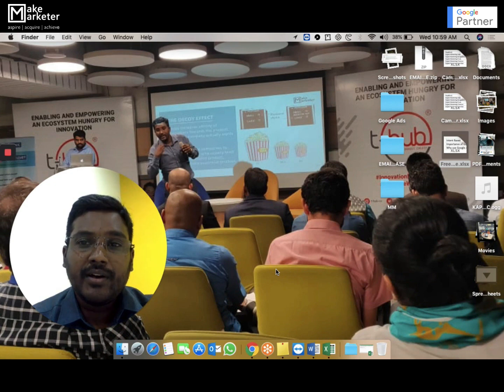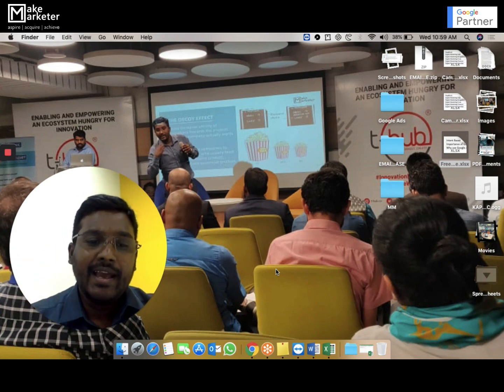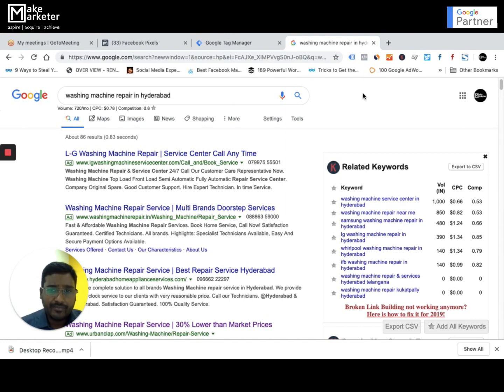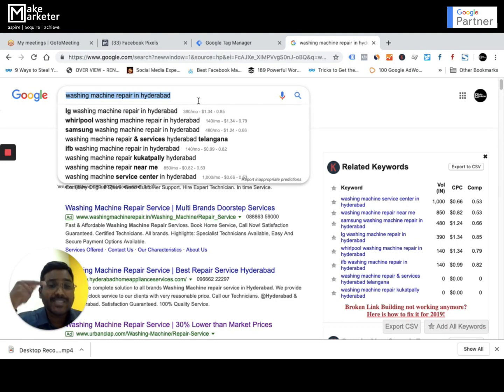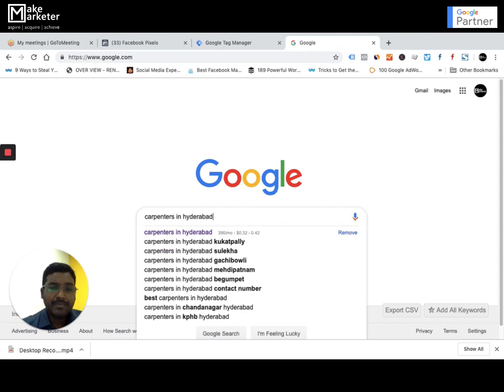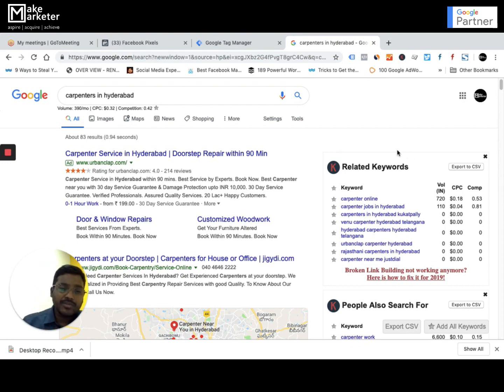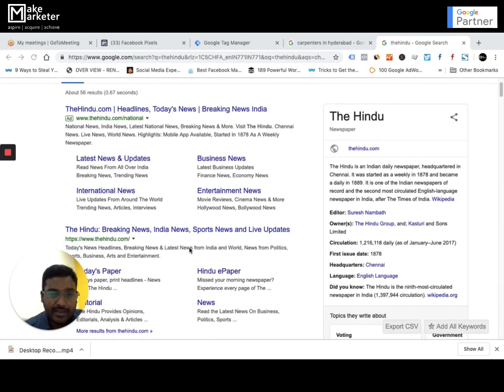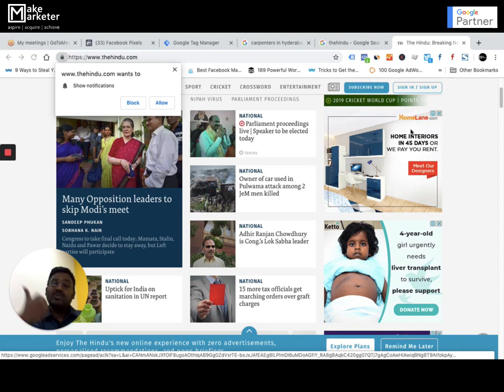Google Ads Course | Intent-Based Marketing v/s Identity-Based Marketing in Google Ads (Part 1)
Google Ads Course | Introduction to Google Ads. Intent-Based Marketing v/s Identity-Based Marketing in Google Ads. Why google.com is so important for any business? Understanding the mindset of the user on google.com and the intents based on his search terms.

Duration:
65 Days | 36+ Modules | 7-8 Hrs Each Day | 450+ Hours